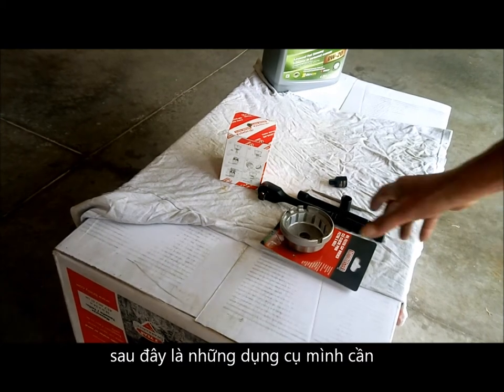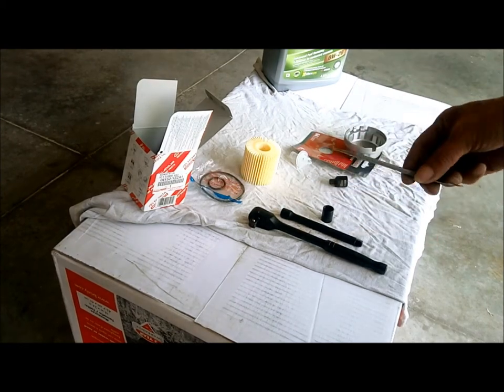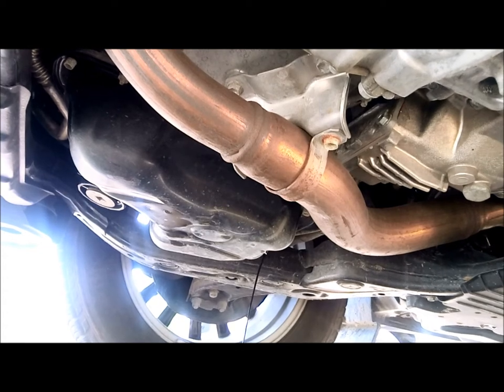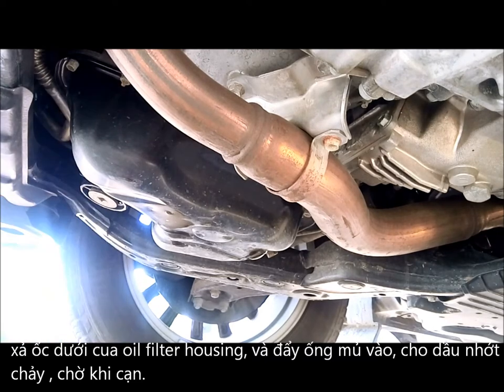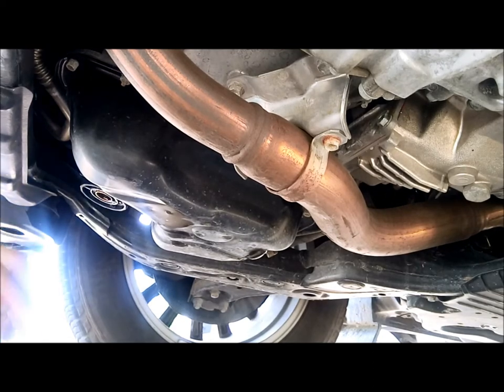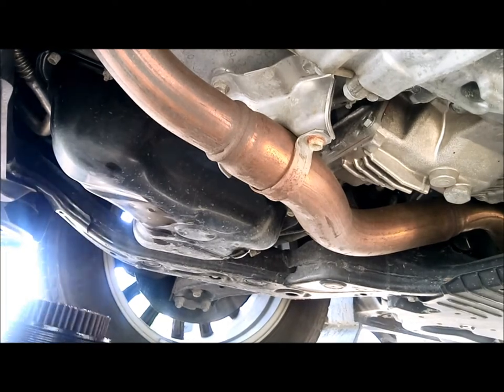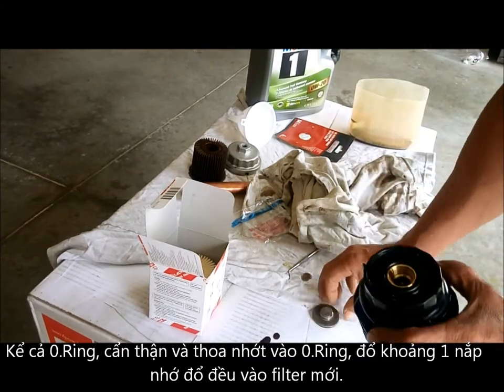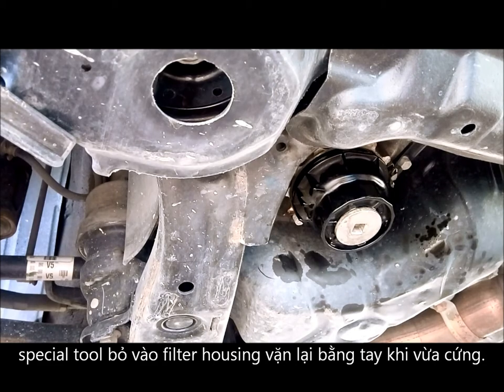Vlog 22 | OIL CHANGE TOYOTA 2013 - 2018 IT 'S EASILY |CHIA SẺ CÁCH THAY NHỚT XE THẬT DỄ DÀNG.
OIL CHANGE TOYOTA 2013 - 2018 IT 'S EASILY
CHIA SẺ CÁCH THAY NHỚT XE TOYOTA 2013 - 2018, THẬT DỄ DÀNG

Chào các bạn, hôm nay mình thay nhớt xe Toyota 2017 Highlander V6.

Tôi muốn chia sẻ cùng các bạn video này
hy vọng giúp ích được cho các bạn, thay nhớt ở nhà mình sẽ tiết kiệm được khoảng nửa tiền, và cũng dễ dàng.
sau đây là những dụng cụ mình cần
Oil filter mua ở hãng Toyota khoảng 7.99$  + tax
mua ở canadiantire khoảng 10.99$ + tax, oil OW-20 ( tuỳ loại giá cả )
các bạn nhìn theo tôi, tôi sẽ hướng dẫn các bạn sử dụng sau nha
ok các bạn, bây giờ cùng làm nha, hãy nhìn theo tôi
Hy vọng các bạn thấy rõ, các bạn làm theo tôi, chúng ta cùng làm nha.
Mở nắp nhớt phía trên, và cây thăm nhớt, để có không khí vào, để khi mình xả nhớt, nhớt chảy nhanh hơn.
xả ốc nhớt, chờ cho cạn , khi cạn vặn ốc lại.
xả ốc dưới cua oil filter housing, và đẩy ống mủ vào, cho dầu nhớt chảy , chờ khi cạn.

Dùng special tool housing ( dụng cụ đặc biệt ) , dùng tay lắp vào khi 3 cạnh vô khớp.
Mở ra ( chú ý : khi mở ra để ý filter cũ bỏ ra sao, thì ráp lại cái filter mới như vậy.
Kể cả 0.Ring, cẩn thận và thoa nhớt vào 0.Ring, đổ khoảng 1 nắp nhớ đổ đều vào filter mới.
special tool bỏ vào filter housing vặn lại bằng tay khi vừa cứng.
Dùng 3/8 Extention và Drver wrench, xiết cứng.
và còn con ốc ở dưới filter housing dùng 3/8 Extention xiết cứng.
Lấy nó ra, lau một chút xíu.

châm nhớt 5.5 liter = 5.8 qts, thâm nhớt và bạn theo dõi clip how to reset.
Cám ơn các bạn đã xem video này, hy vọng video này giúp ích được cho bạn.